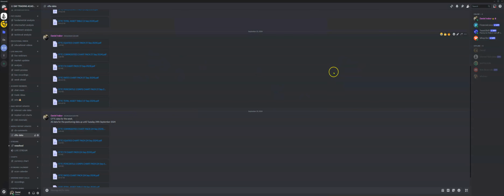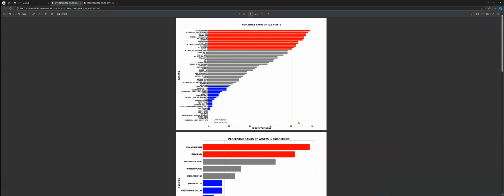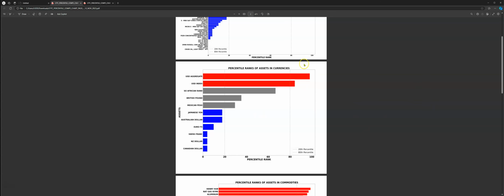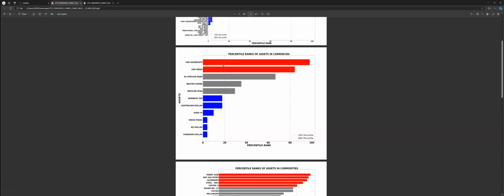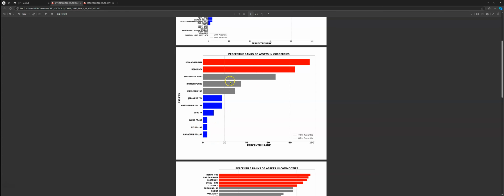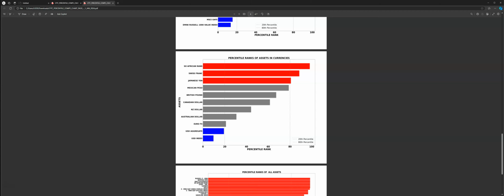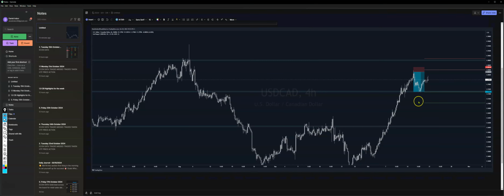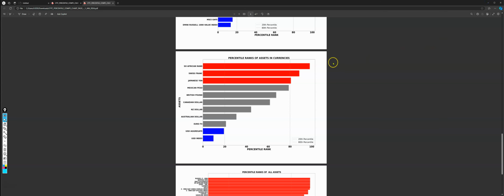How to use CFTC Data to find an edge